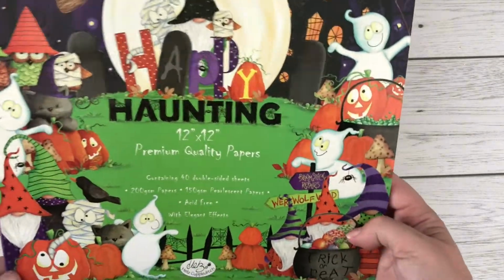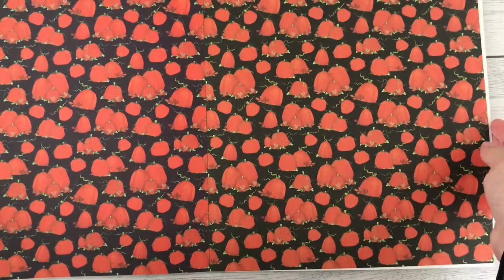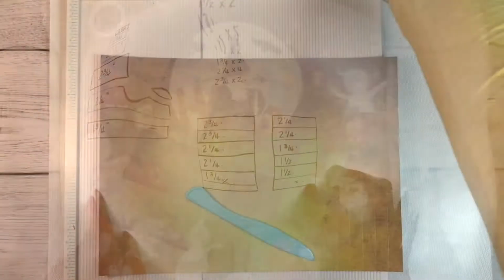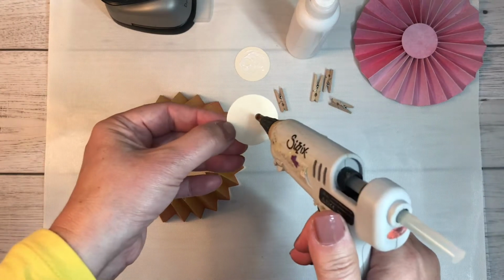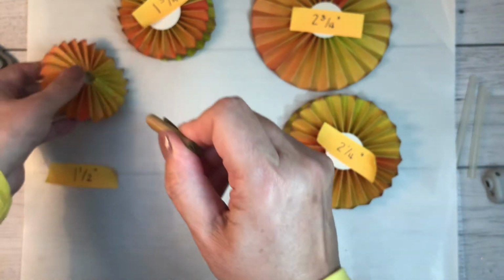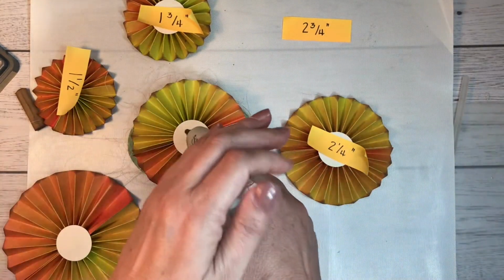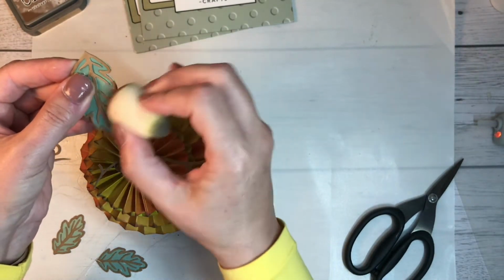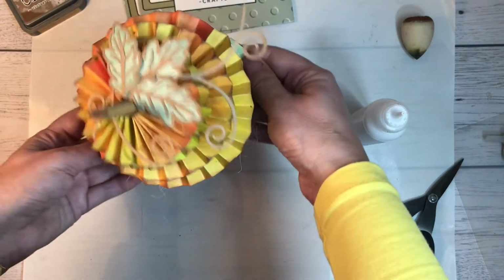CRAFT CONSORTIUM'S HAPPY HAUNTING (WITH TUTORIAL FOR PAPER ROSETTE PUMPKIN)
This video is an amalgamation of a few things that I have been working on.  Firstly I will show you the amazing new "Happy Haunting" 12x12 papers illustrated by Helz Cuppleditch.  Craft Consortium launched this set at the start of October and it is hitting the online stores now.

For more inspiration from Craft Consortium join